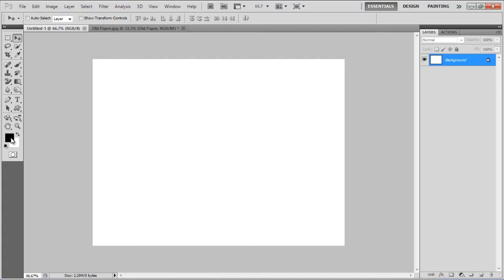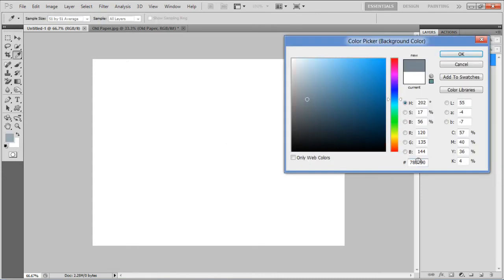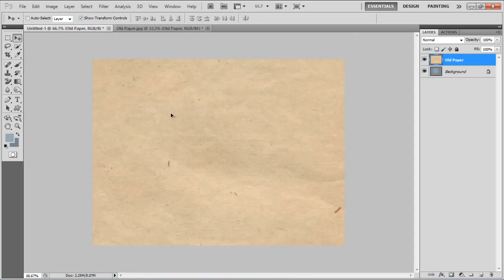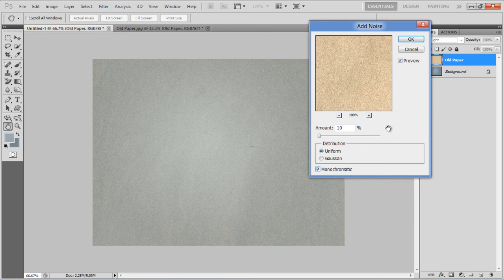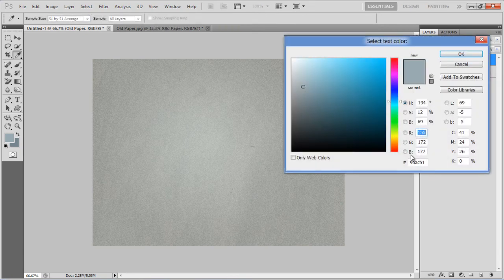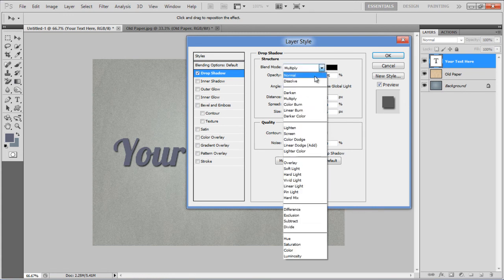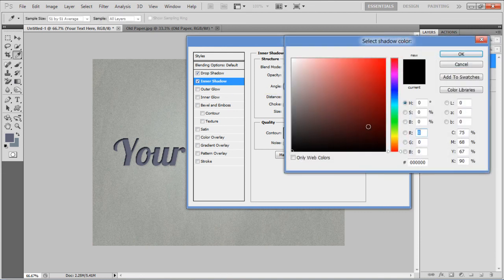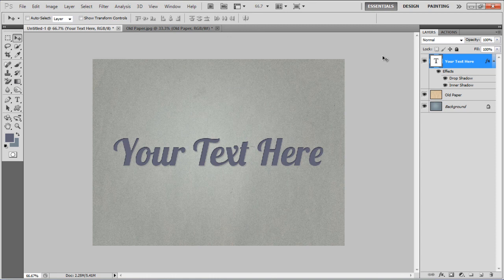How to create elegant typography in Photoshop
Here we will show you a simple technique to create a nice typography by choosing an appropriate color of fonts according to the theme and display of the page.

What makes a website interesting and eye-catching is its display and the way of presentation. Images, colors, fonts and styles are equally important to make a web page interactive. You will also learn to apply beautiful effects on text by using few gradients and blending options.

Follow this step by step guide to learn how to create elegant typography in Photoshop.

Step # 1 -- Applying the Gradient Tool

In the first step, launch Adobe Photoshop and open a new document. Now click on the "Foreground" color and set it to "9bacb1". Similarly click on the "background" color and change it to "788790". Once done, select the "Gradient" tool from the menu, choose the "Radial" gradient option and apply it on the page.

Step # 2 -- Inserting an Old Paper Image

After applying the gradient, drag an image of an old paper. Now click on the "Show Transform Controls" option and adjust its size and placing according to the background. Once done, change the blending mode of this layer to "Soft Light" from the drop down list.

Step # 3 -- Adding Noise

Now move over to the "Filter" menu, select "Noise" and click on the "Add Noise" filter from the list. In the filter settings panel, set the amount to "10 percent", select the "Uniform" distribution and "Monochromatic" options. After changing these settings, click on the "OK" button to apply it on the layer.

Step # 4 -- Inserting the Text

In the next step, select the "Text" tool from the menu and choose the fonts as "Lobster". Set the font's size to "150pt" and its color to "616376". Once done, enter your desired text on the page. After inserting the text, drag and place it at the center of the page.

Step # 5 -- Adjusting the Drop Shadow Settings

In the final step, double click on the text layer to open up its blending options. Once the settings panel has opened move over the "Drop Shadow" tab. In this tab, change the "Blend mode" to "Normal", choose the "Color" as "9d9f9d" and increase the "Opacity" to "100 percent". Now set the "Distance" to "5px" and its "Size" to "3px".

Step # 6 -- Applying the Inner Shadow Settings

In the next step, move over to the "Inner Shadow" tab and choose its "Color" as "5f5f62". Now set the "Distance" to "2px" and its "Size" to "2px". After changing these settings, click on the "OK" button to apply it. Once this is done, a simple and elegant typography will be ready to use.